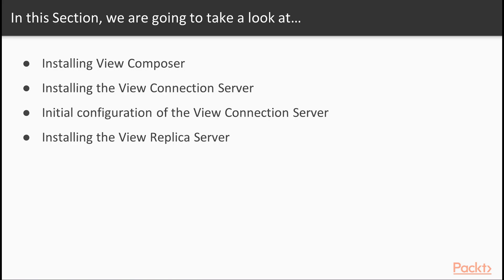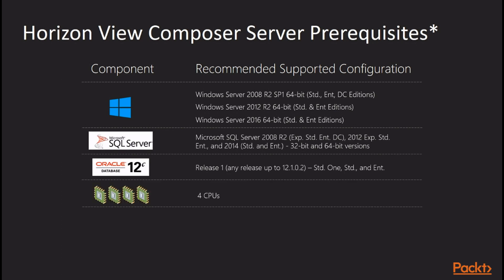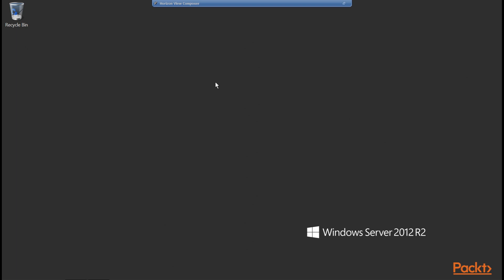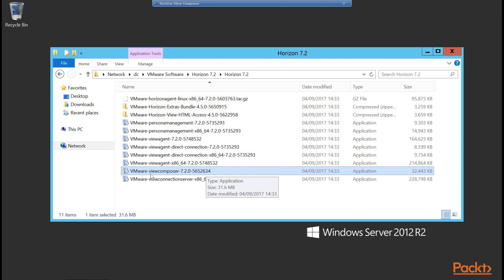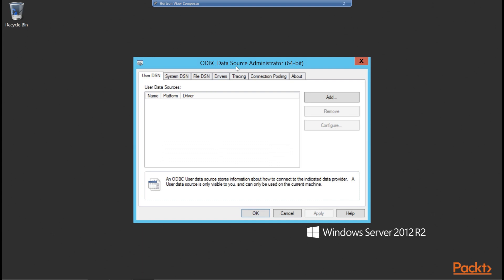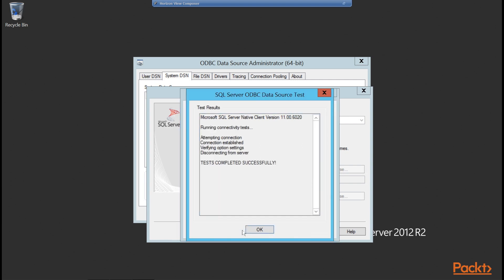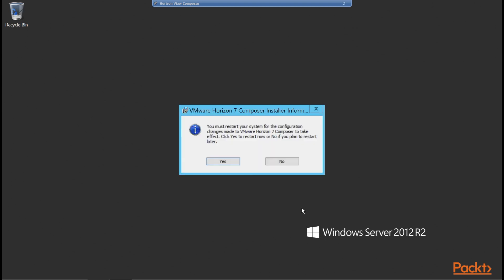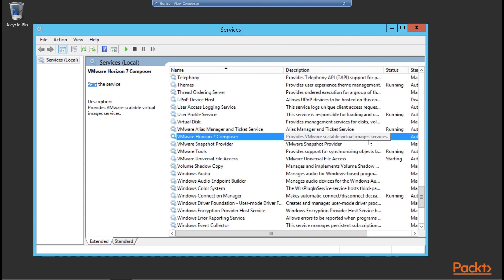Designing and Deploying VMware Horizon View 7: Installing View Composer | packtpub.com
This video tutorial has been taken from Designing and Deploying VMware Horizon View 7. You can learn more and buy the full video course here